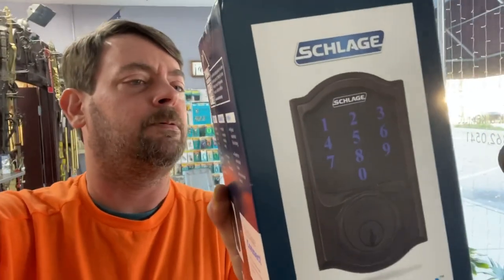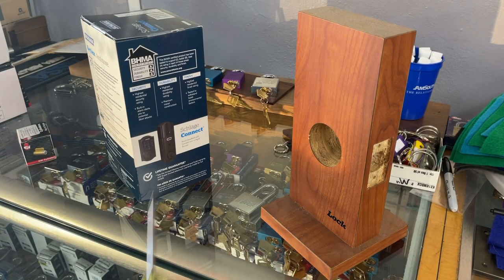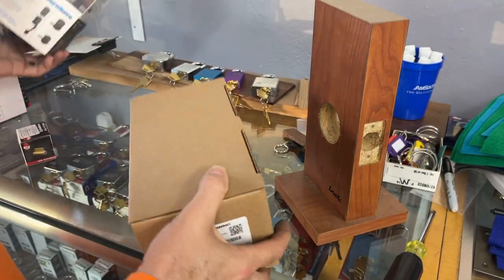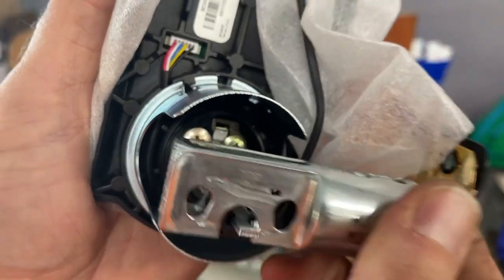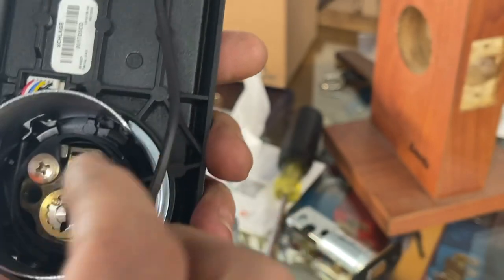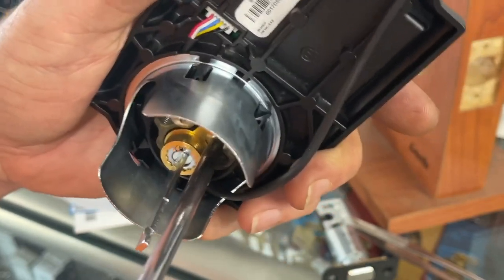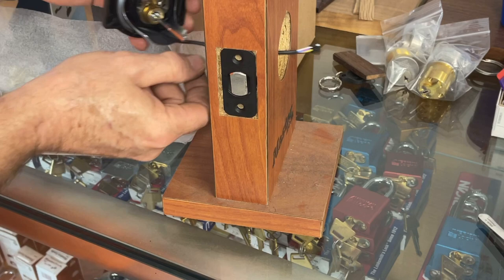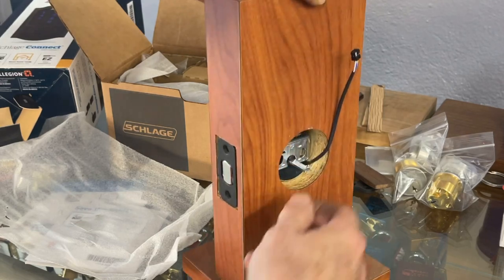Can the Schlage Connect use a different key cylinder?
Let’s see!